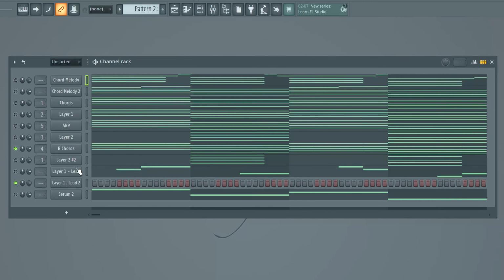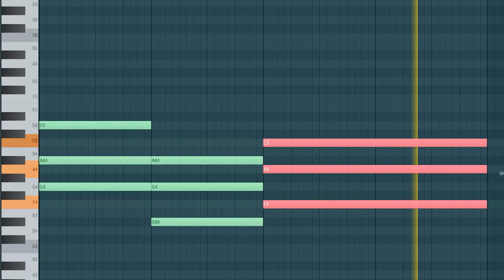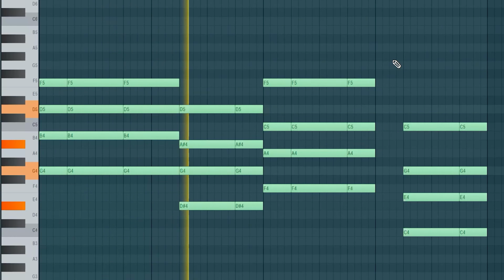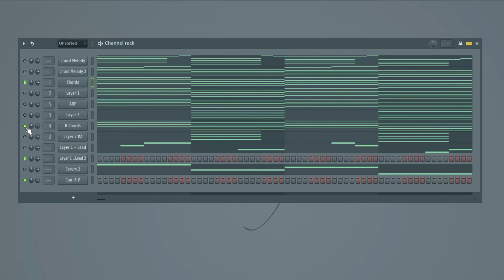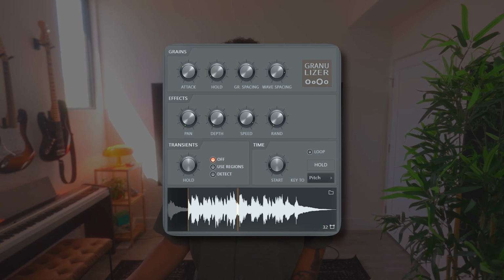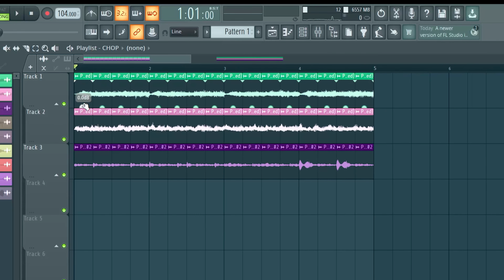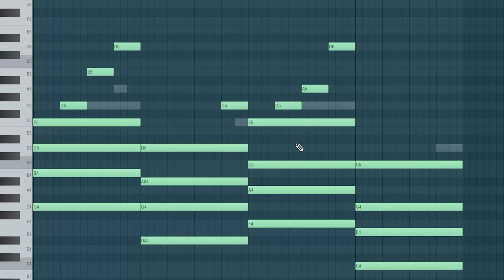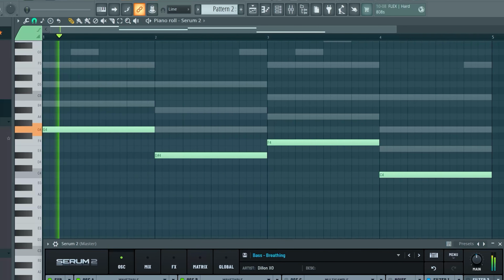How to Make Amazing Melodies EVERY Time | FL Studio Tutorial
In today's Melody tutorial I cover everything you need to consistently make good sounding melodies. I cover chord progressions, layering sounds, sound selection, counter melodies, and more! This tutorial is great for beginners just starting to make beats and producers that have been making beats for a while but still can't consistently make great sounding melodies.